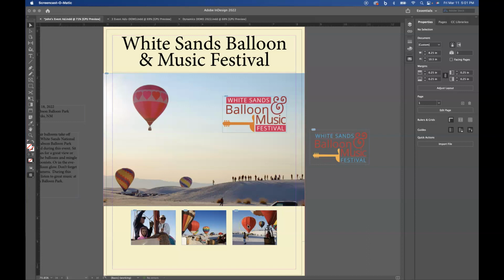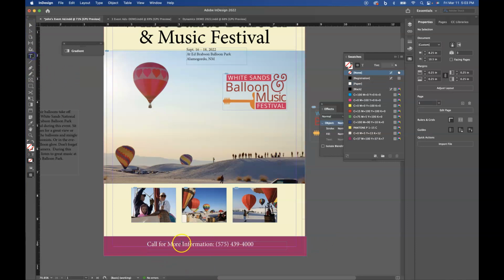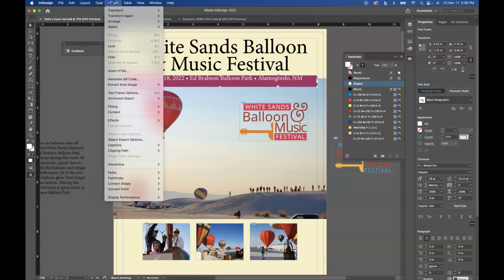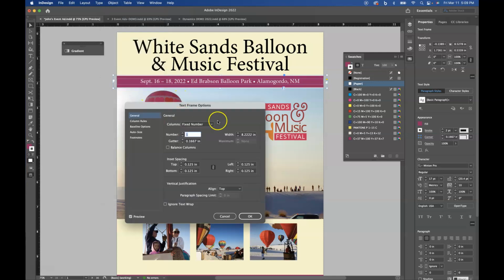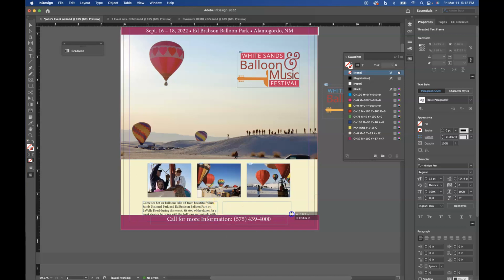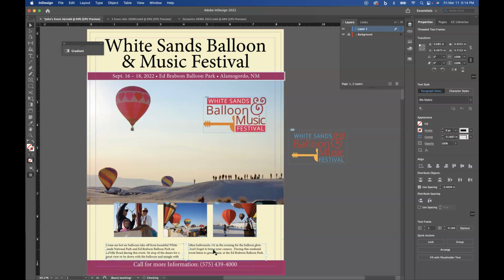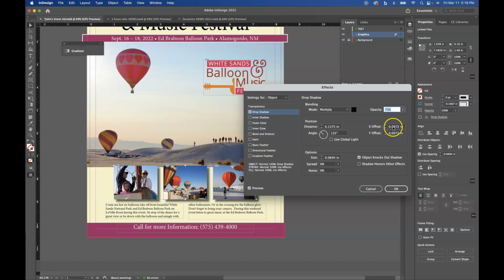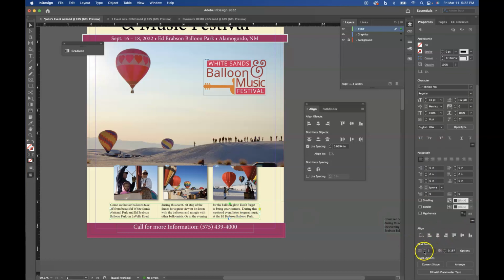Part 3 – Event Advertising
In this video I will review how to add hte date and location, the text explaining the event and how to align the teaxt and the graphics.